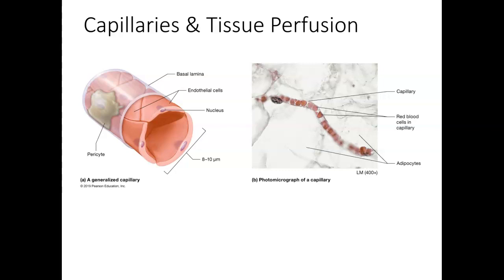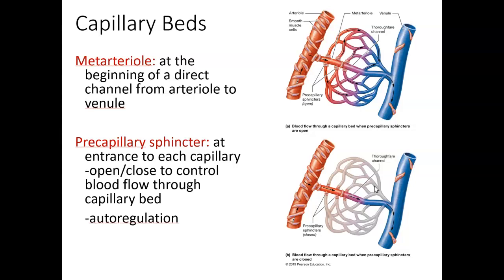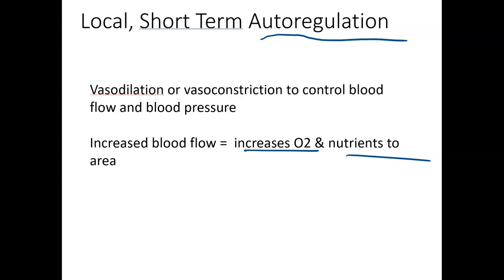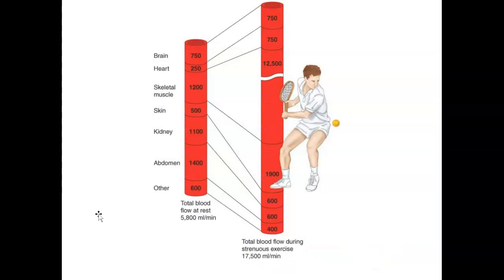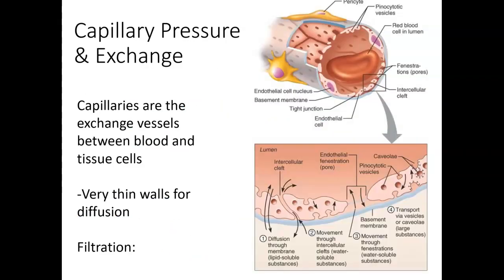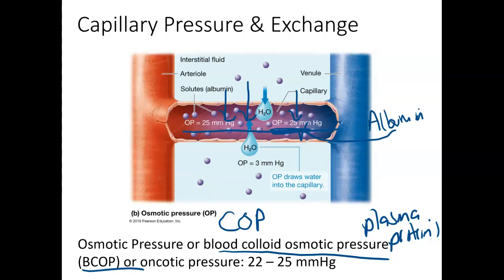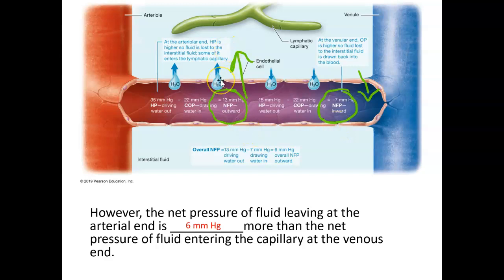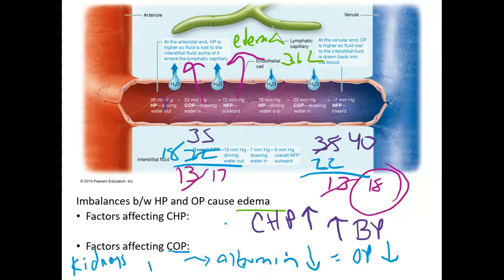Capillaries and Tissue Perfusion